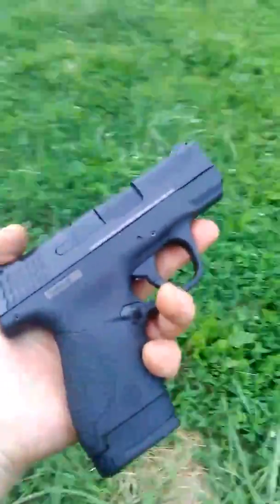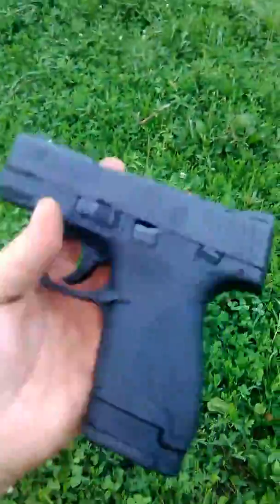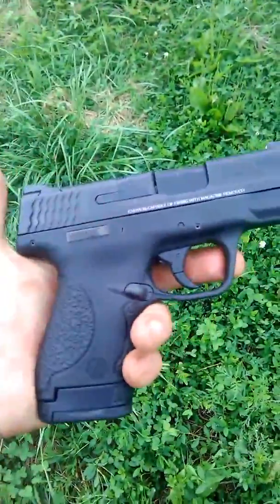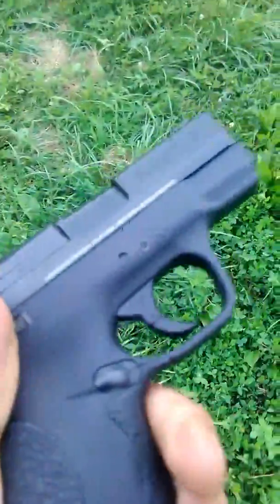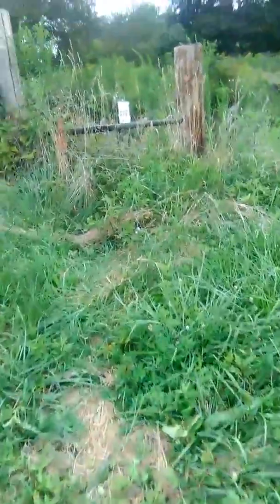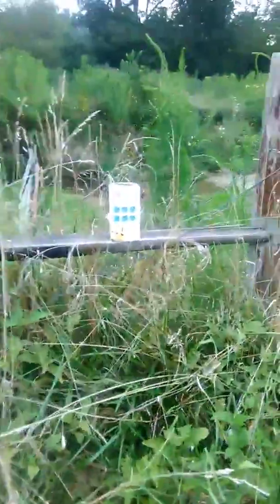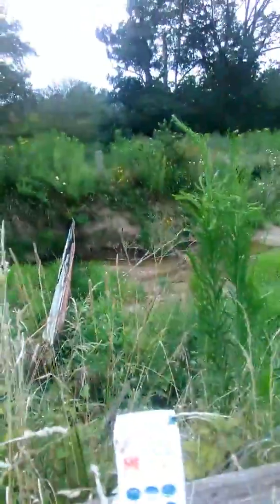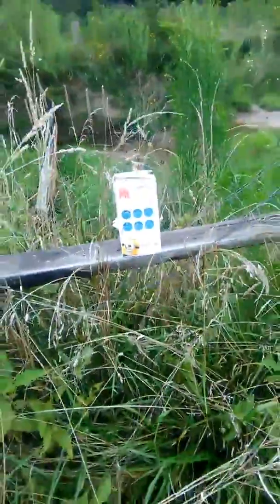Smith and Wesson mp shield first impression